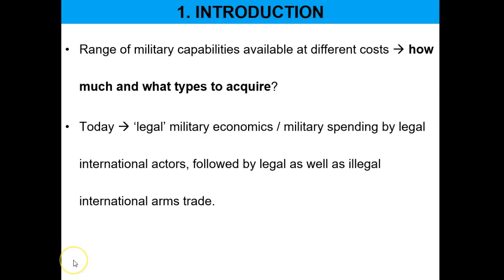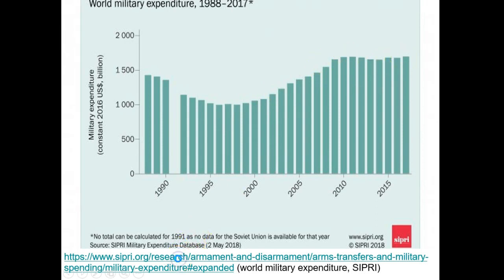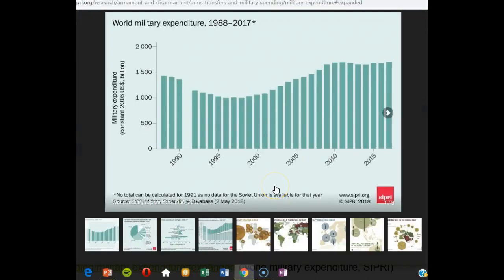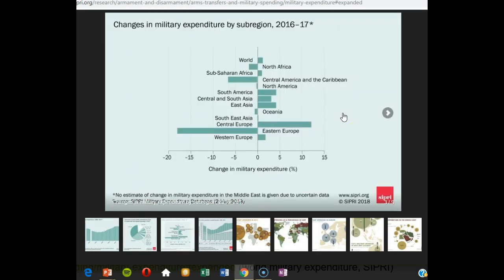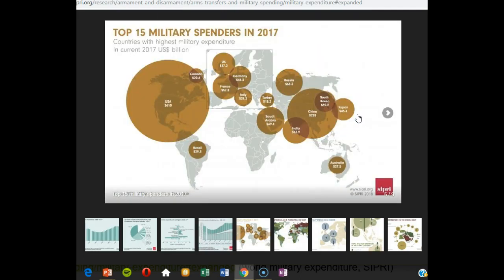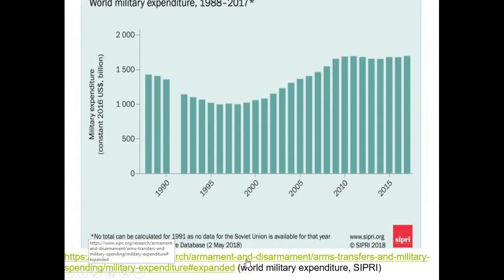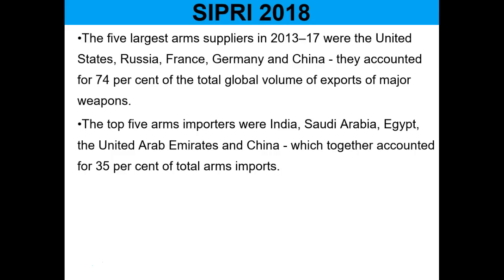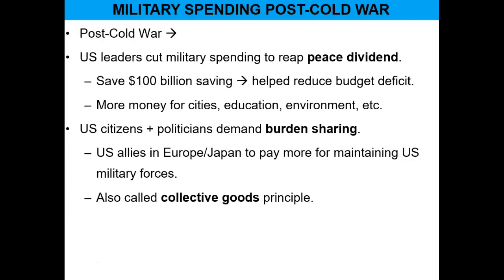Lecture 9 video 1